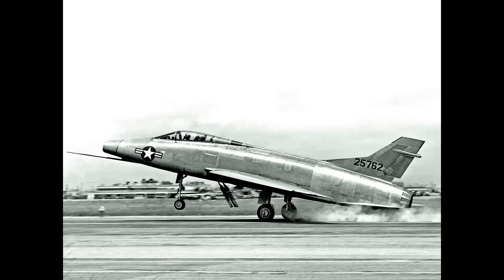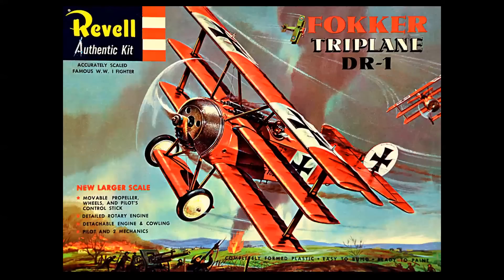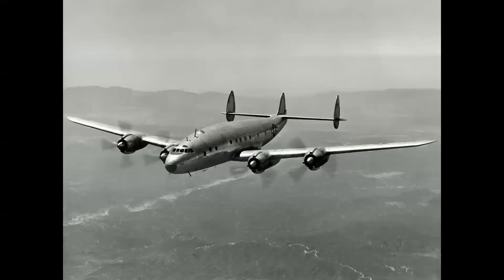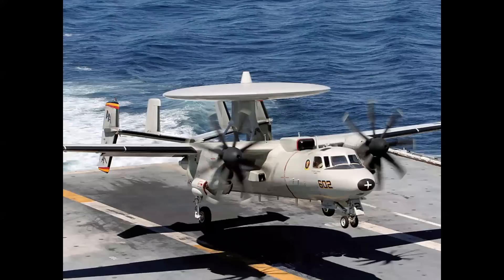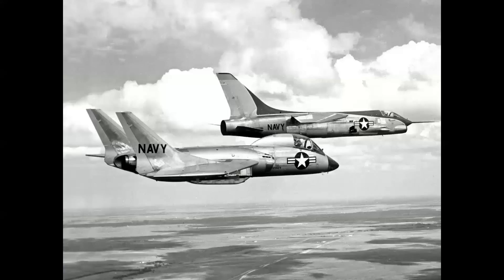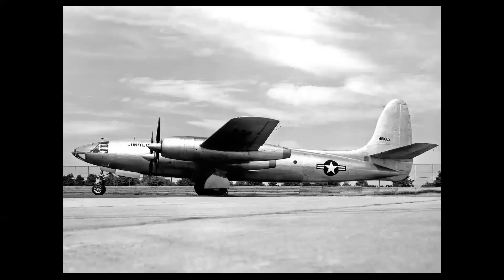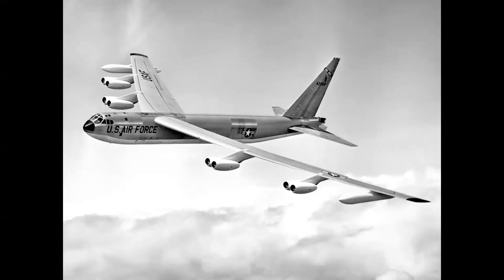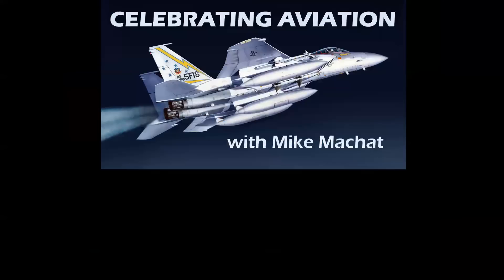VERTICAL STABILIZER DESIGN - A Photo Essay Showing Aircraft Tailfins Throughout History